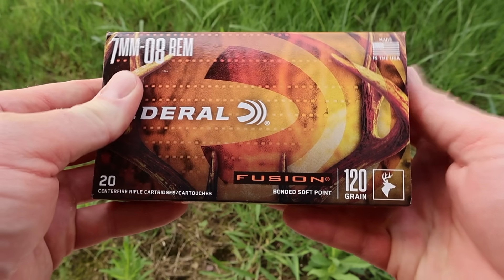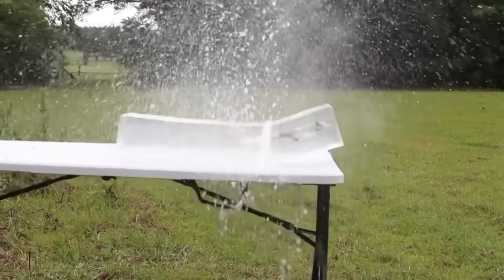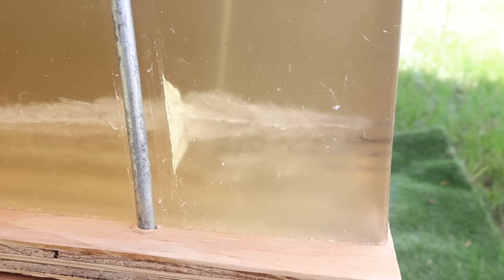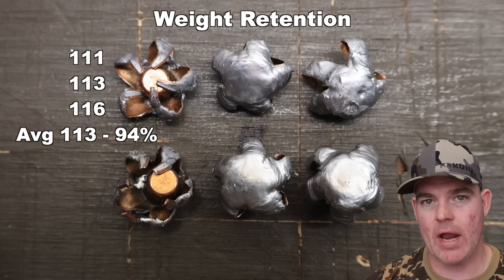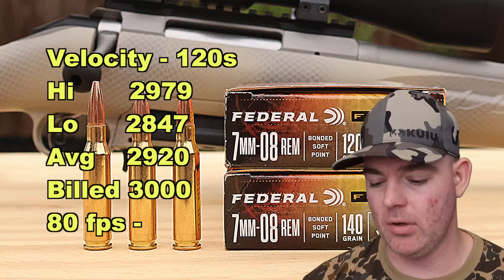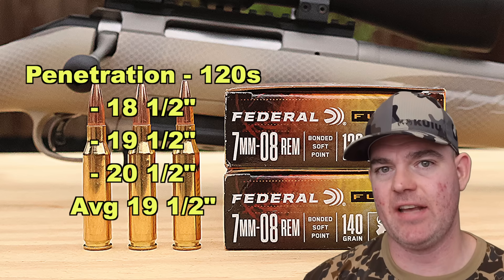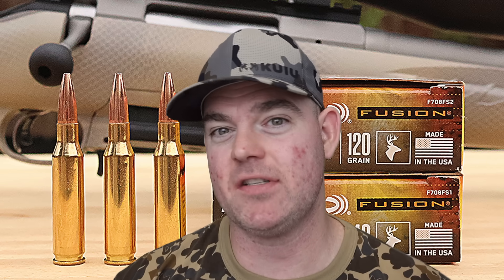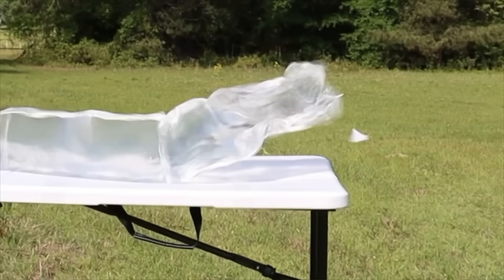GOING NUCLEAR?! 7mm-08 Federal Fusion Ballistics Gel Ammo Test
7mm-08 Remington Federal Fusion 120 and 140 grain ballistics gel ammo test using a Ruger American Gen 2 with 20 inch barrel.